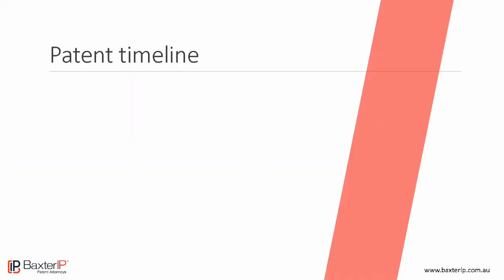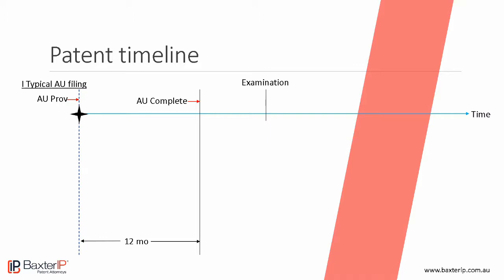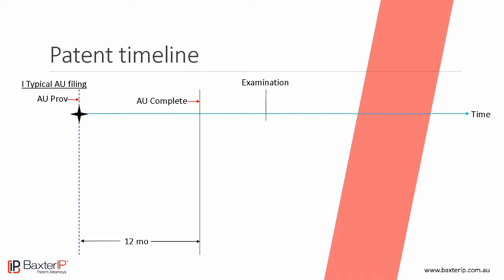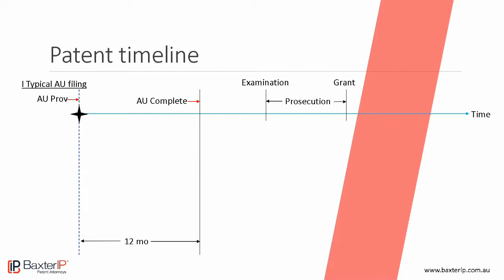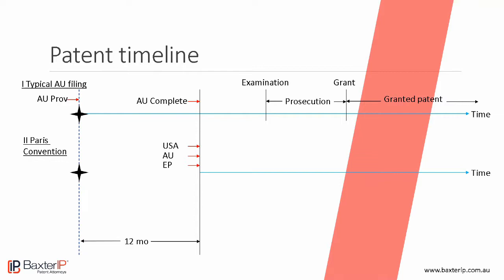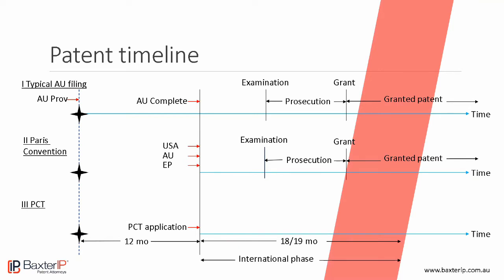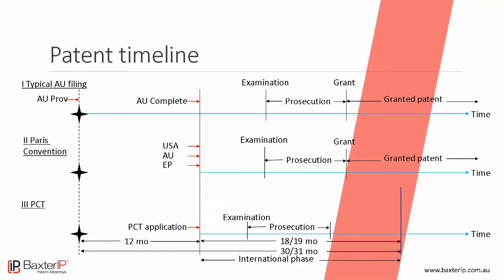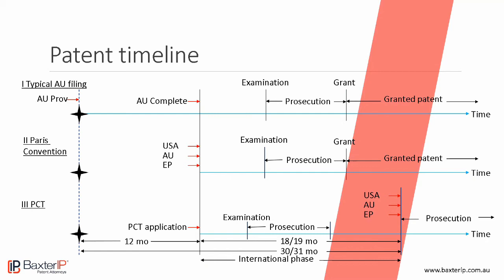What happens during the patent process?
Mike Biagio, Senior Associate Patent Attorney at Baxter IP, discusses the timelines of different patent application processes and what occurs at certain points on the timelines.